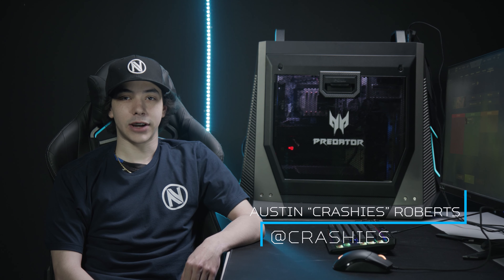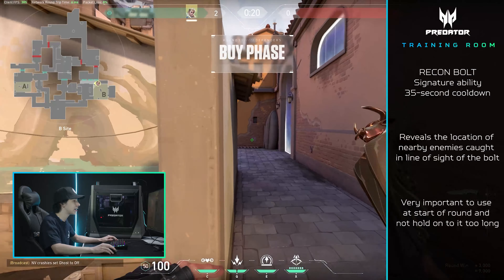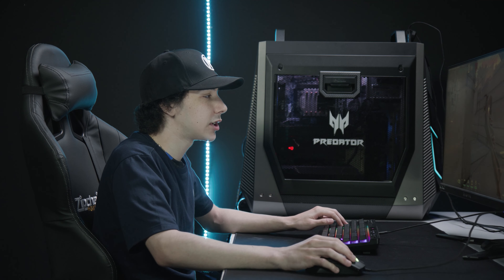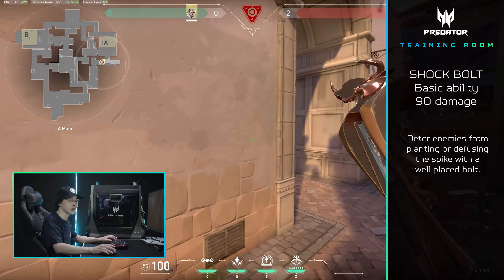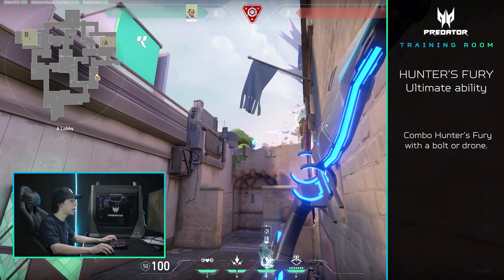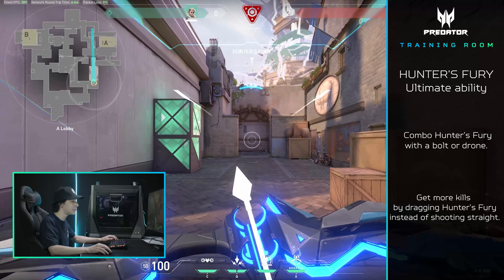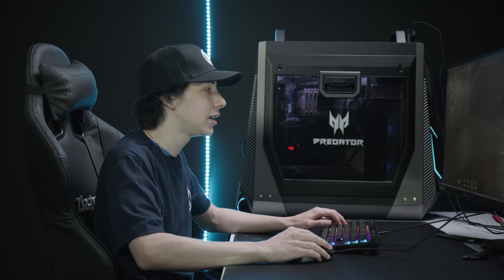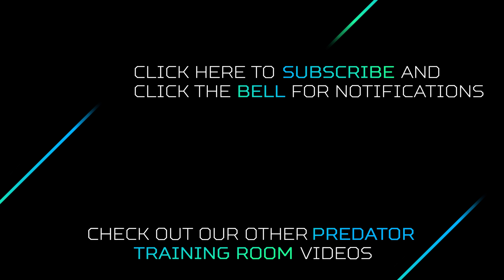How to Play Sova | Valorant Pro Tips with Crashies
Learn how to get the most out of Sova’s kit in Valorant from Team Envy’s Crashies.